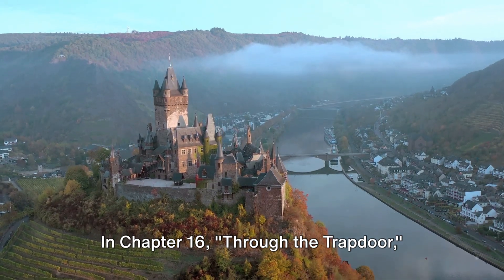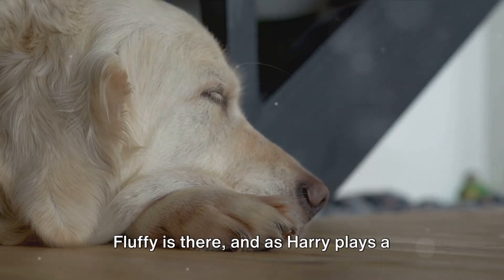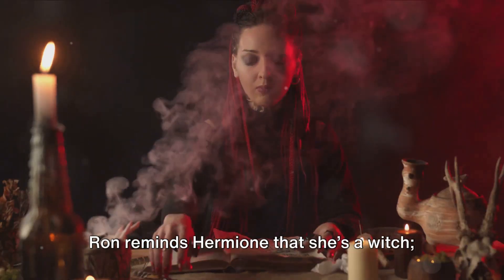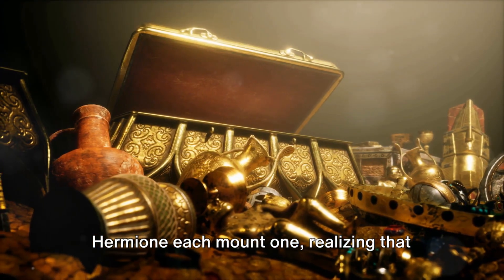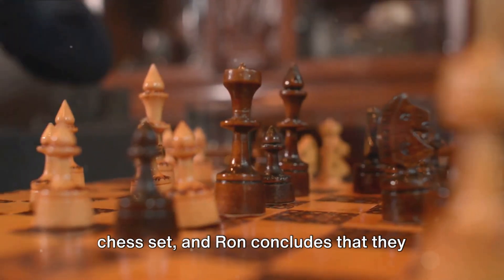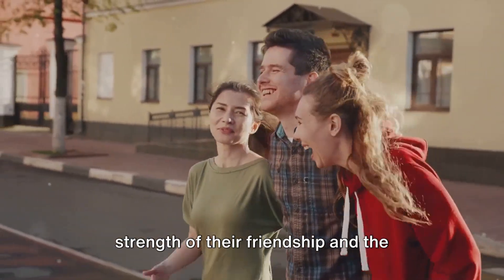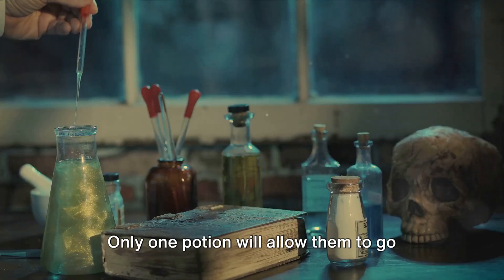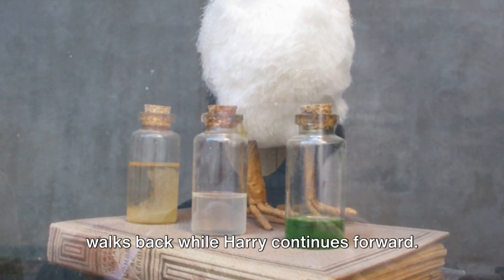Through the Trap Door - Chapter 16 - Harry Potter and the Sorcerer's Stone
In Chapter 16, "Through the Trapdoor," Harry, Ron, and Hermione continue their quest to prevent Professor Snape from obtaining the Sorcerer's Stone. The trio is armed with knowledge gained from Hagrid, Fluffy the three-headed dog's guardian role, and the protection spells surrounding the trap door leading to the Stone. When Harry, Ron, and Hermione arrive at the third-floor corridor, the door is already open. Fluffy is there, and as Harry plays a tune on the flute, the dog’s eyes droop. The three of them open the trap door.

The trio encounters various magical obstacles on their way to the Stone, each designed to test different magical skills. Harry, Ron, and Hermione land on a snakelike plant, which starts to wind around them and constrict their breathing. Hermione remembers that it’s called Devil’s Snare, and that it will loosen in the presence of light or fire—but says they don’t have any wood. Ron reminds Hermione that she’s a witch; Hermione quickly casts a spell that sets flames on the plant. It loosens its grip and they are able to pull free. They run down the corridor that leads out of the room. At the end of the corridor is a large, high-ceilinged chamber with hundreds of flying keys in the air and a locked wooden door on the other side. Harry spots broomsticks, and he, Ron, and Hermione each mount one, realizing that they have to find the correct key. Harry quickly spots a large silver one with a bent wing, as if it had already been caught and stuffed in the keyhole. Together, Harry, Ron, and Hermione close in on the key and Harry is able to catch it.

 In the next chamber, Harry, Ron, and Hermione find a huge, life-sized wizard’s chess set, and Ron concludes that they have to play their way across the room. Ron directs the pieces, shuddering when he sees their pieces being violently destroyed when they are taken. Eventually, Ron realizes that he must allow himself to be taken in order to win. Harry and Hermione protest, but Ron argues that they have to “make some sacrifices” to get to the Stone.Ron sacrifices himself in the game of wizard chess to allow Harry and Hermione to move forward. This act of bravery showcases the strength of their friendship and the willingness to protect one another.

Harry and Hermione continue on, though they’re shaken by what happened to Ron. In the next room, they find that a troll has already been dealt with, so they press on. When they step into the next room, a fire springs up both in front of them and behind them. They see a table with seven potions and a logic puzzle. Only one potion will allow them to go forward; one will allow them to go back; three will kill them; and two will do nothing. Hermione quickly figures out the puzzle, discerning which potion is which.

Harry says that he will go forward, and Hermione should take the one that will allow her to go back, so that she can take care of Ron and then send an owl to Dumbledore. Worried that Voldemort will be waiting for Harry, Hermione throws her arms around her friend and says that he is an excellent wizard. When he protests that she is better than him, she tells him that bravery and friendship are far more important than being just clever. They each take a potion, and Hermione walks back while Harry continues forward.